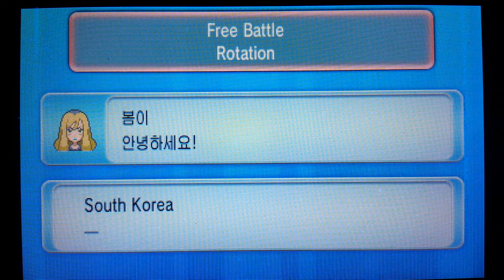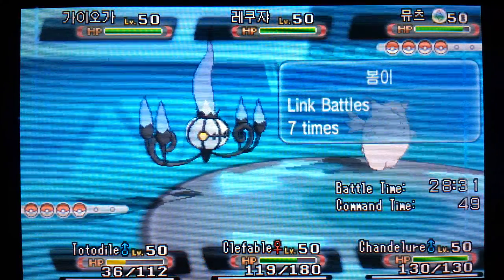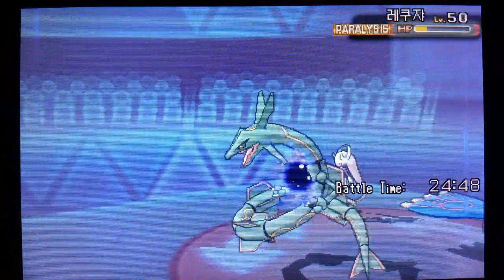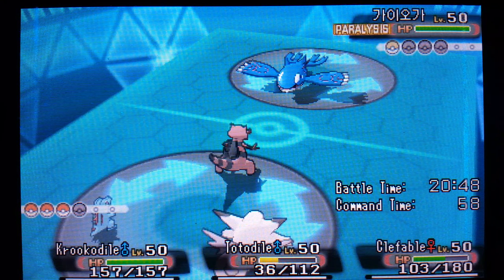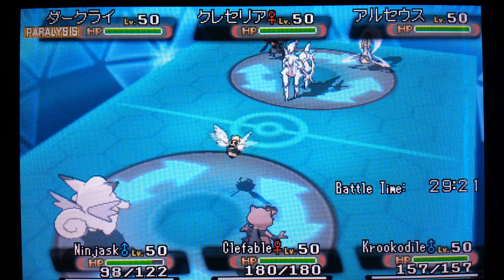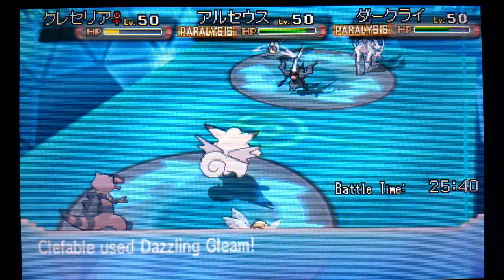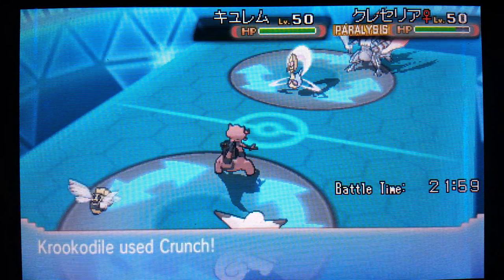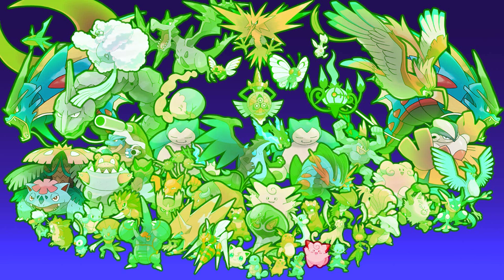Duel of the Dual 'Diles - Pokémon Omega Ruby Live Wi-Fi Rotation Battles #19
It's time for this week's Pokémon Omega Ruby live wi-fi rotation battles! In this series, I'll be taking my Pokémon from previous generations into Free Battles on the wi-fi Battle Spot in the Rotation Battle format. These battles may prove to be our most challenging ones yet, because the Free Battle Spot has the potential to be overrun with super-powerful Legendary Pokémon. Let's hope my Pokémon have what it takes to hold their own against such overwhelming odds, and hopefully rotate themselves into victory!

The team for this week consists of Snapper the Totodile, Burrow the Ninjask, Witwicky the Chandelure, Irwin the Krookodile, Fluffy the Clefable, and Sailor the Musharna. To learn about their movesets and strategies, check out our team building video for this week here: